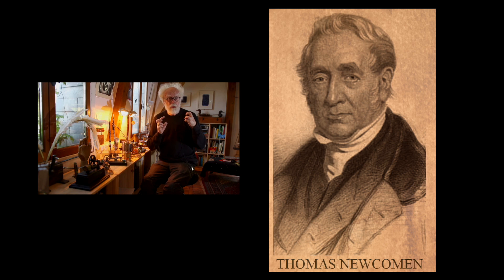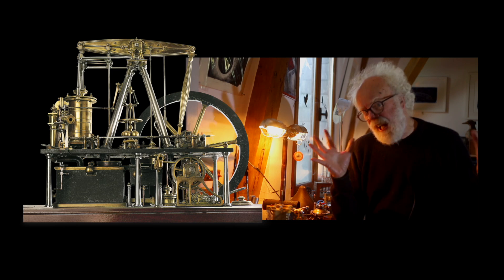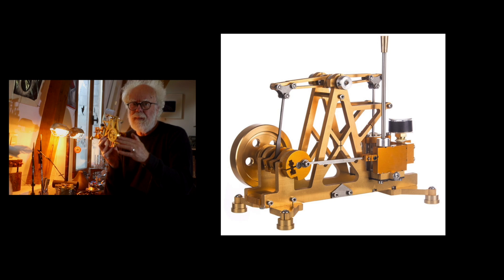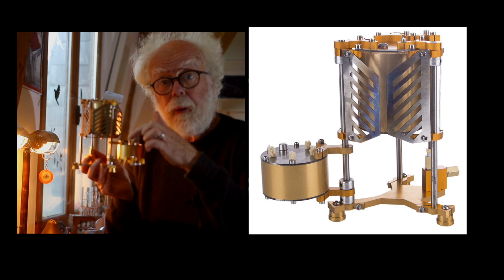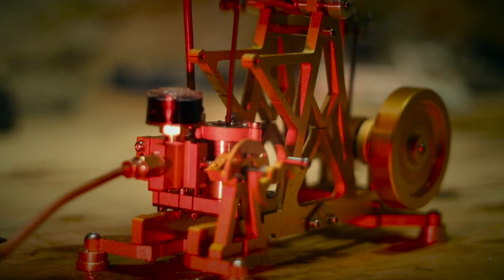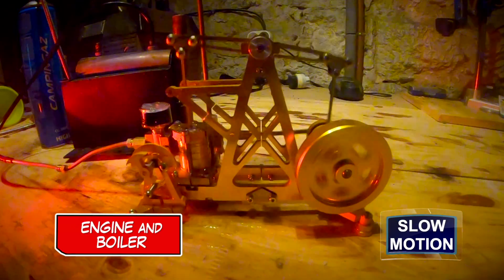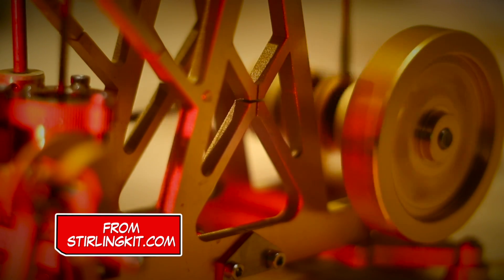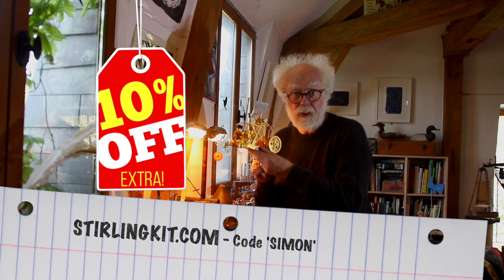Beam Engine and Boiler model - Prof Simon